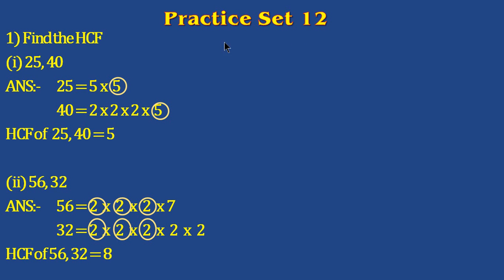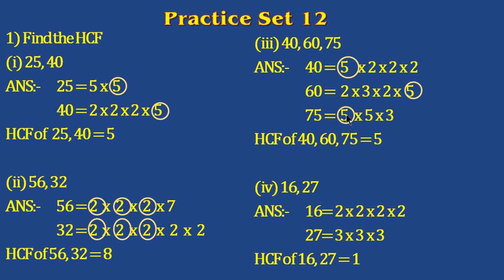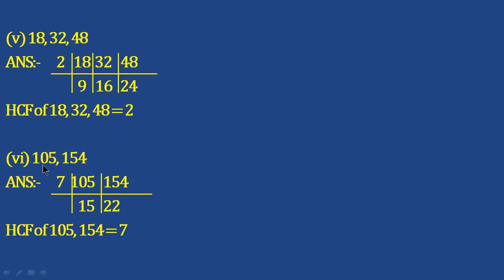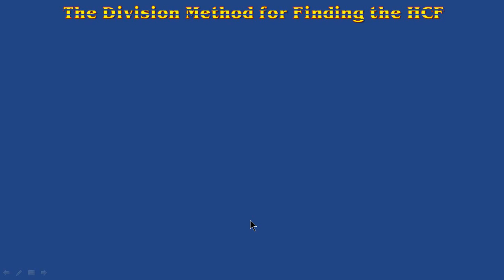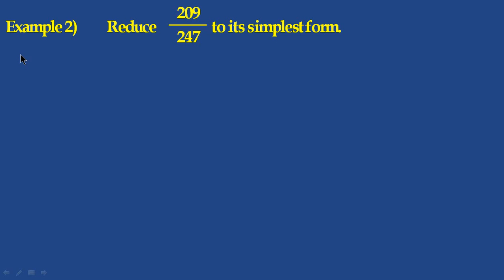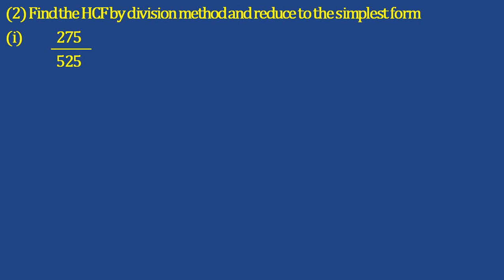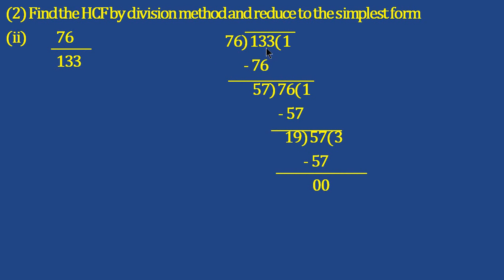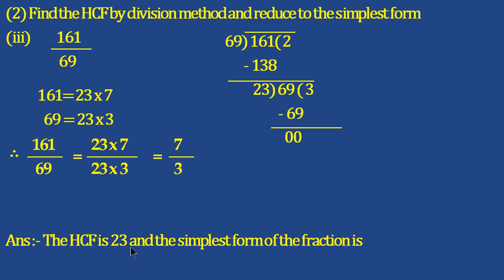STD VII CH 3 MATHS HCF HW